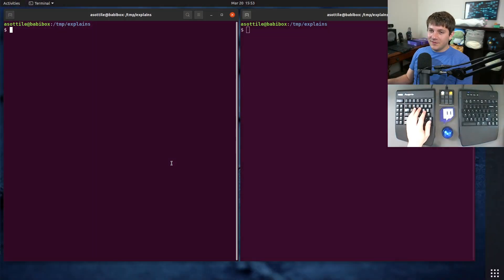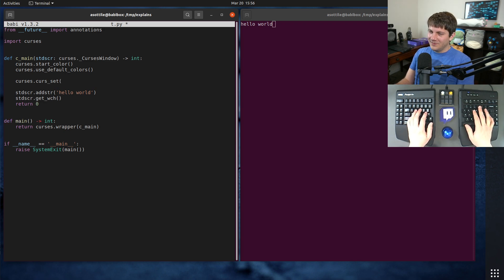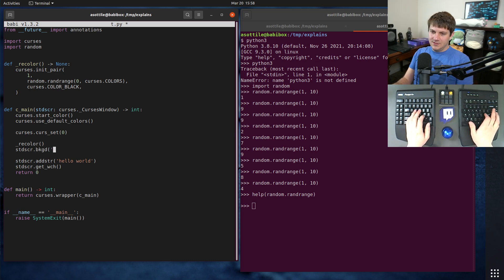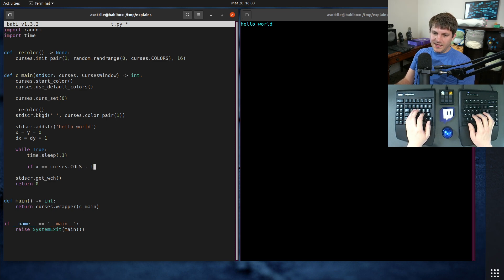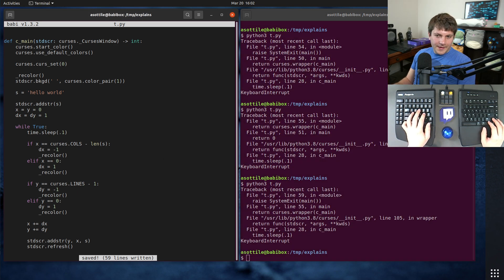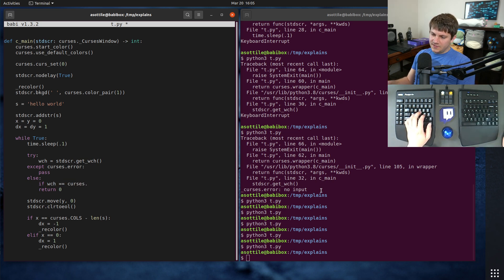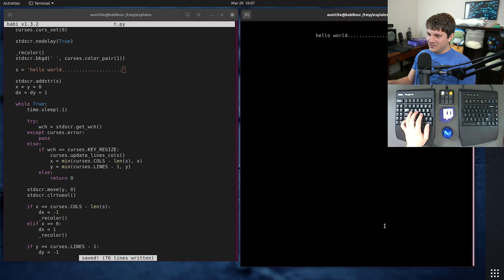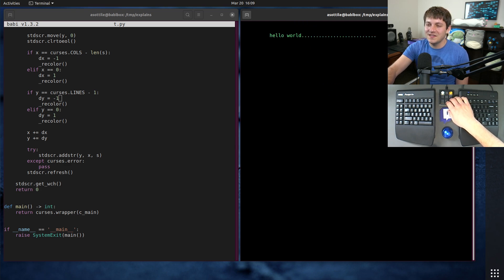DVD screensaver in python curses (intermediate) anthony explains #422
today I show a neat little project: making the DVD screensaver in curses!